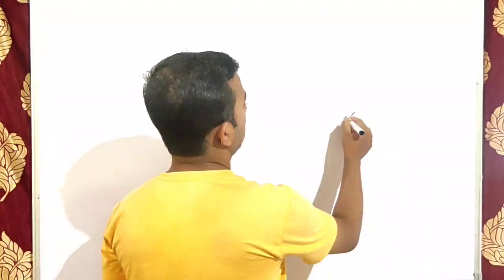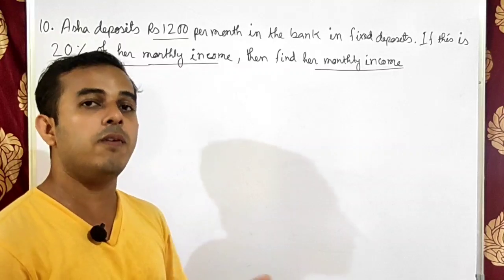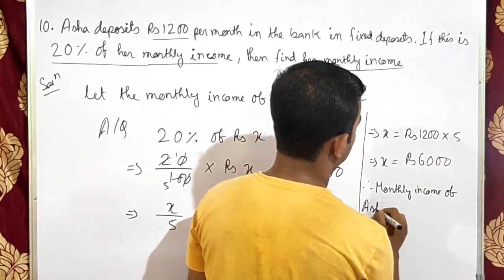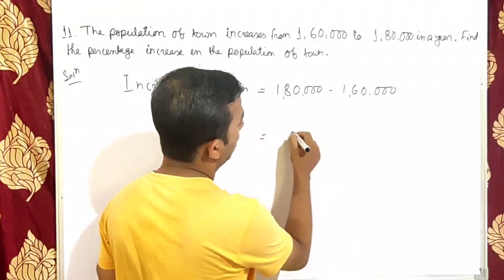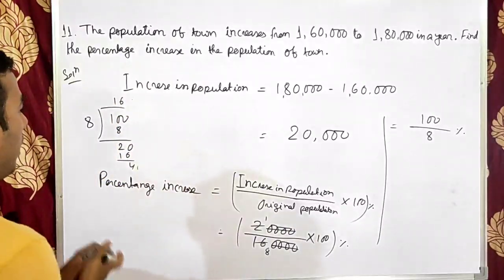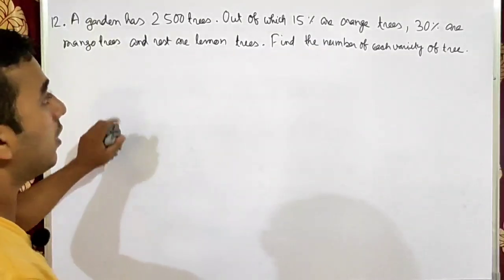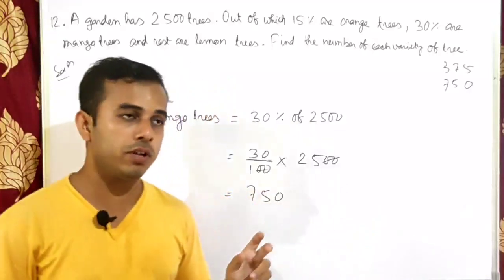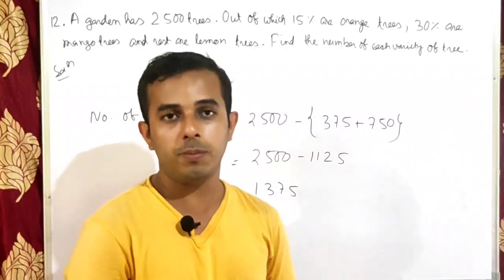Percentage and It's Applications - Solutions - Class 8